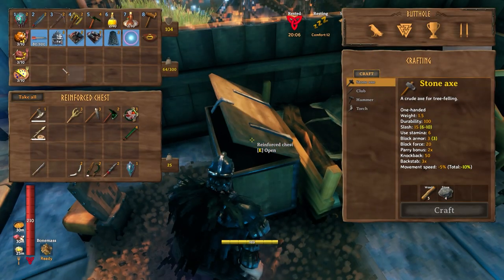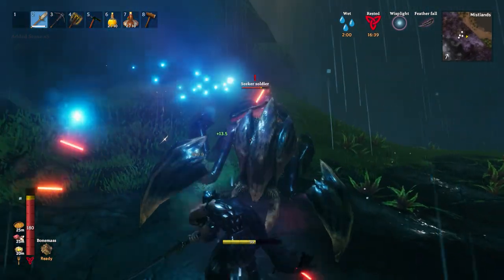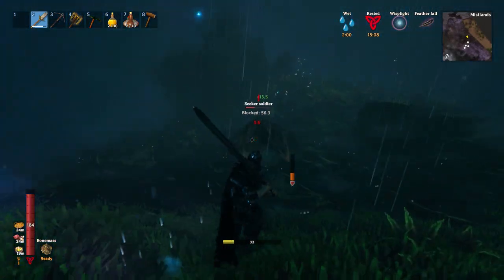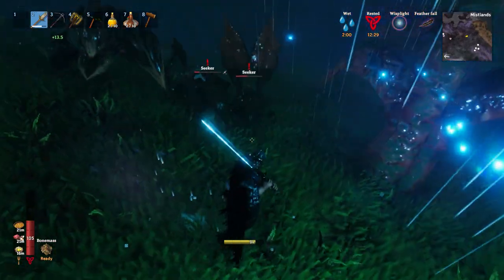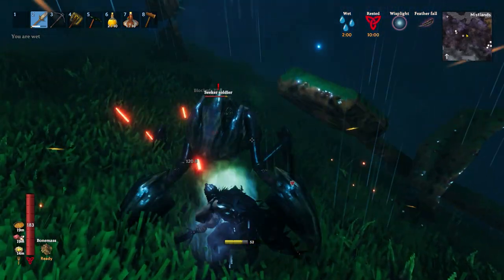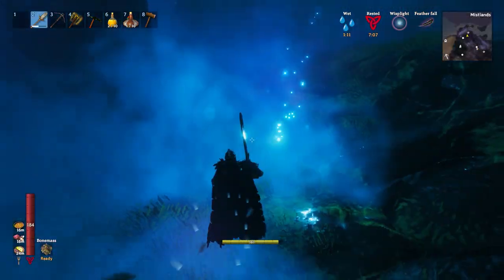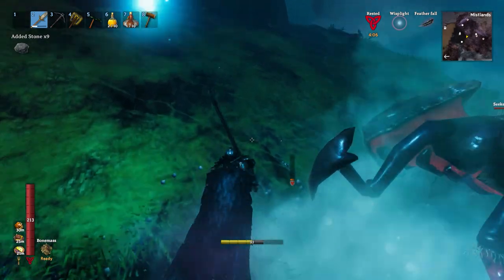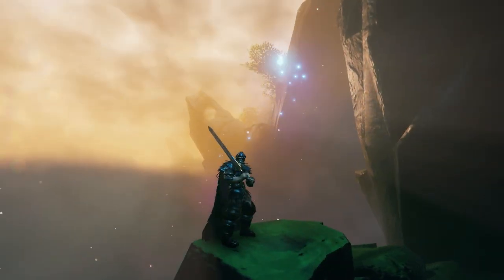An Ode to Krom | Valheim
Wut even is this video?! Right after I publish the most well-thought-out, well edited video, I do this. And yet, I'm not dissatisfied at all. Hopefully you enjoy it. This is definitely the most “unhinged” video I’ve made. I had a lot of fun with it.

Krom MIGHT be my favorite weapon in the game. It was the subject of my first video on this channel and I haven’t used it much since, but that’s because I’ve been trying other weapons. I wanted to take the Krom out again and see how my confidence and competence has improved. Good lord it’s incredible. So much carnage. Very little struggle.

Do enjoy this one. It was super easy to do and if you liked this style, please let me know!

-Sunset Vibes (Lo-Fi/Chillhop) - 23843807